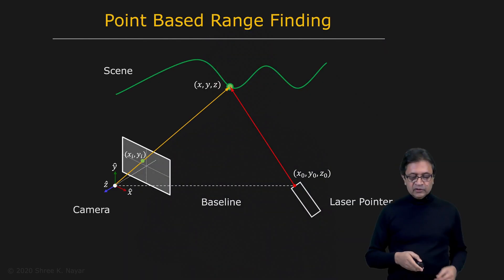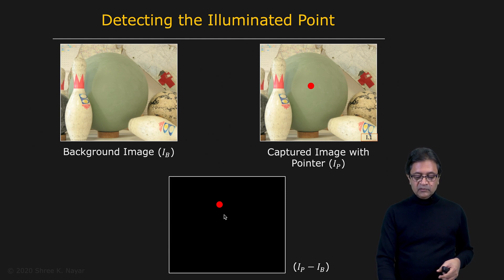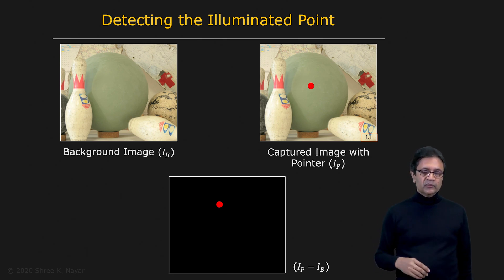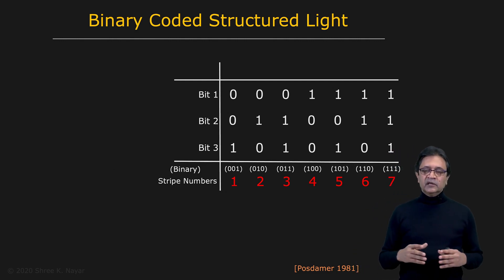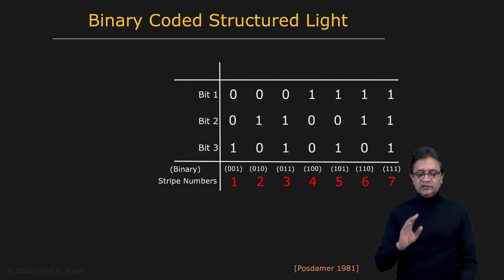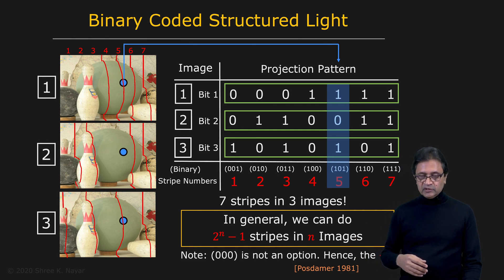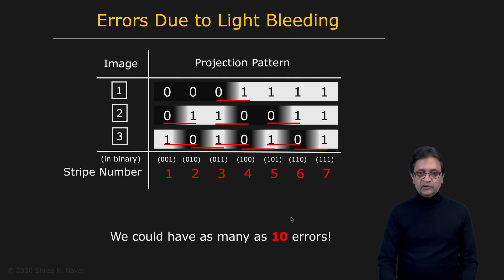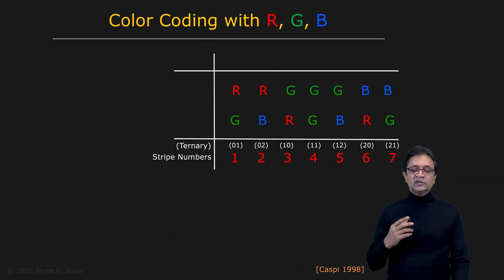Structured Light Range Finding | Active Illumination Methods